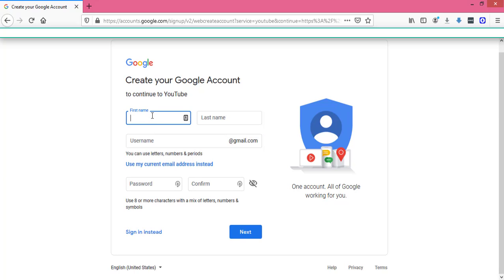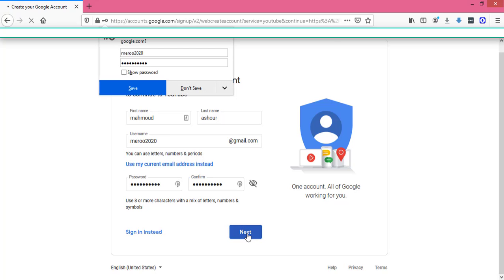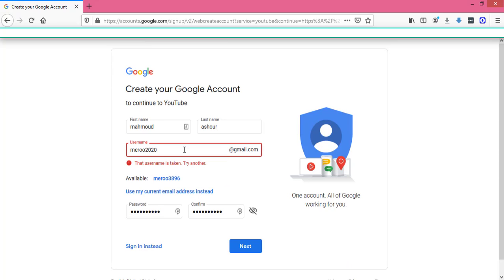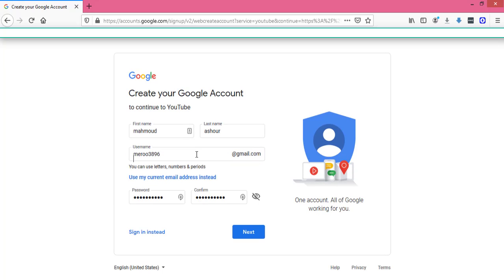How To Create A YouTube Channel 2020 New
make a youtube channel

how to make youtube channel for earning money in mobile,

how to create a youtube channel in bangla,
how to create a youtube channel on ps4,
how to create a youtube channel and earn money,
how to create a youtube channel art,
how to create a youtube channel in tamil,
how to create a youtube channel banner,
how to create a youtube channel on phone,
how to create a youtube channel android,
how to create a youtube channel and make money,
how to create a youtube channel account,
how to create a youtube channel a to z,

how to create a youtube channel croatcode,
how to create a youtube channel complete step by step process 2020,

how to create a youtube channel english,
how to create a youtube channel easy,
how to create a youtube channel easily,
how to create a youtube channel earn money,

how to create a youtube channel how to create a youtube channel,
how to create a youtube channel in hindi on mobile,
how to create a youtube gaming channel in hindi,
how to create a youtube channel junnu ki tech,
how to create a youtube channel jogi,
how to create a youtube channel in jio phone,
how to create a youtube channel in jio phone tamil,
how to create a youtube channel in jio phone telugu,
how to create a youtube channel in jio phone malayalam,
how to create a youtube channel in jio mobile telugu,
how to create a youtube channel khmer,
how to create a youtube channel kya kaise,
how to create a youtube channel kannada,
how to create a youtube channel kannada 2019,
how to create a youtube channel in kannada 2020,
how to create a youtube channel sanjay kumar swami,
how to create a youtube channel 2020 khmer,

how to create a youtube channel on mobile,
how to create a youtube channel on iphone,
how to create a youtube channel on ipad,
how to create a youtube channel on android,
how to create a youtube channel rohan nag,
how to create a youtube channel roblox,
how to create a youtube channel recent,
how to create a youtube channel ratheesh r menon,
how to create a youtube channel in redmi,
how to create a youtube channel malayalam ratheesh r menon,
how to create a youtube channel in redmi note 4,
how to create a youtube channel tanvir rasel,
how to create a youtube channel step by step,
how to create a youtube channel sinhala,
how to create a youtube channel step by step 2020,
how to create a youtube channel sinhala 2020,
how to create a youtube channel sidtalk,
how to create a youtube channel sohag360,
how to create a youtube channel tamil,
how to create a youtube channel trailer,
how to create a youtube channel to earn money,
how to create a youtube channel telugu,
how to create a youtube channel tagalog,
how to create a youtube channel tutorial,
how to create a youtube channel that makes money,
how to create a youtube channel thumbnail,
how to create a youtube channel uk,